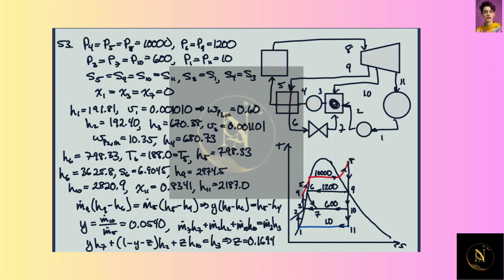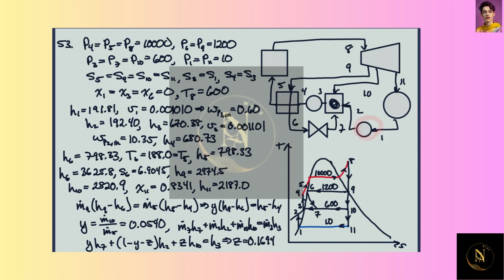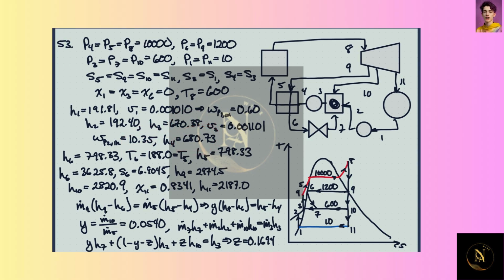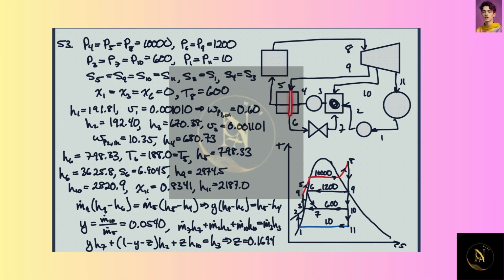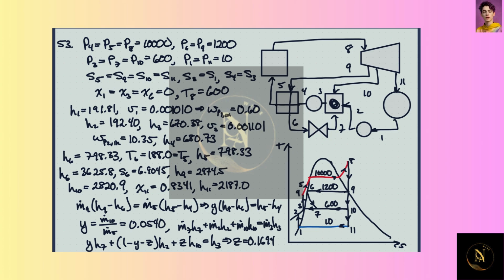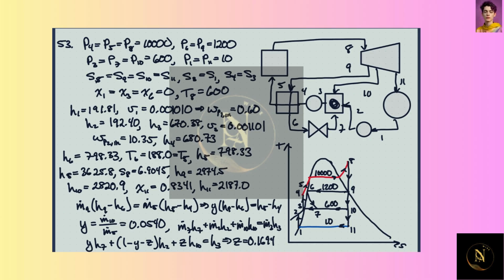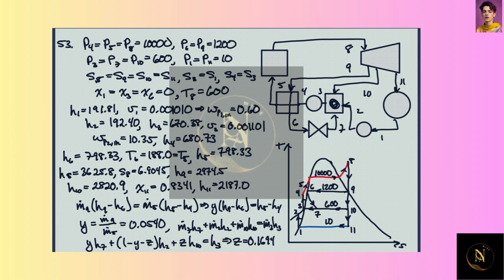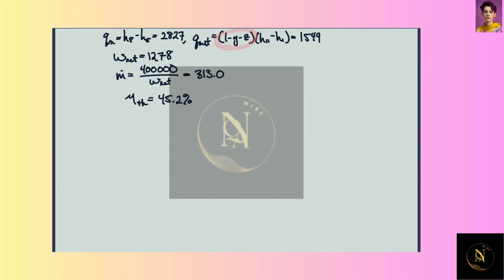Consider an ideal steam regenerative Rankine cycle with two feedwater heaters, one closed and one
Consider an ideal steam regenerative Rankine cycle with two feedwater heaters, one closed and one open. Steam enters the turbine at and and exhausts to the condenser at . Steam is extracted from the turbine at 1.2 MPa for the closed feedwater heater and at 0.6 MPa for the open one. The feedwater is heated to the condensation temperature of the extracted steam in the closed feedwater heater. The extracted steam leaves the closed feedwater heater as a saturated liquid, which is subsequently throttled to the open feedwater heater. Show the cycle on a diagram with respect to saturation lines, and determine the mass flow rate of steam through the boiler for a net power output of and the thermal efficiency of the cycle.